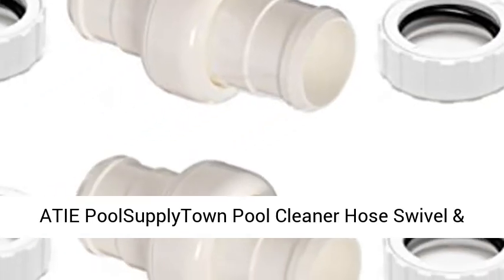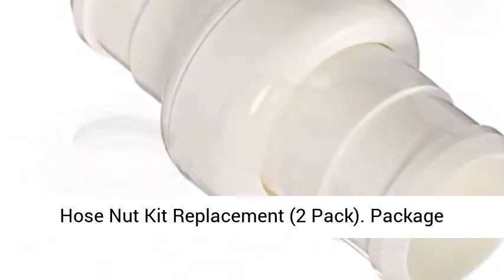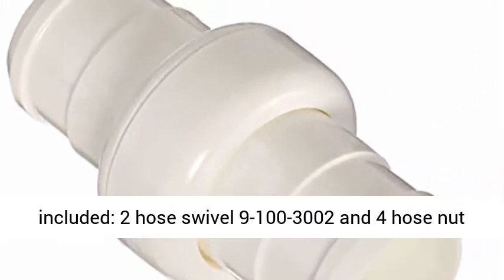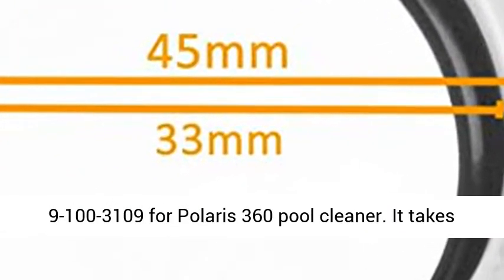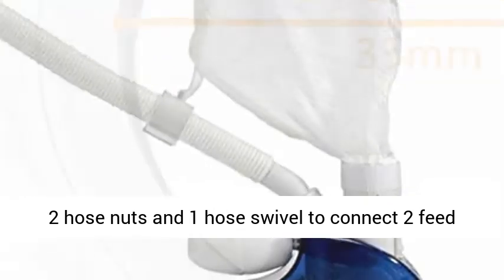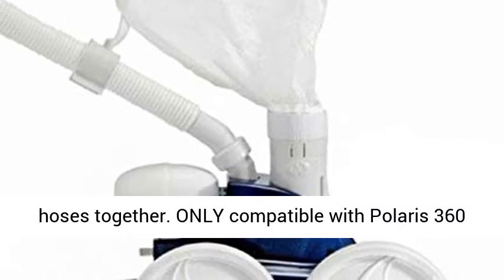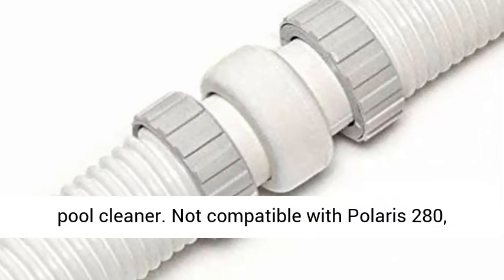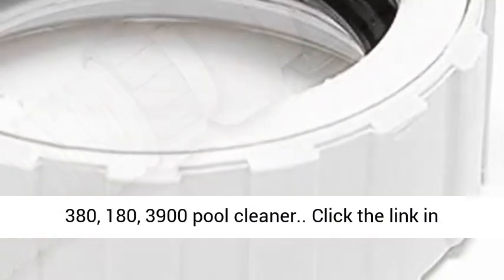ATIE PoolSupplyTown Pool Cleaner Hose Swivel & Hose Nut Kit Replacement - Overview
ATIE PoolSupplyTown Pool Cleaner Hose Swivel & Hose Nut Kit Replacement for Polaris 360 Pool Cleaner Hose Swivel 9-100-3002 and Hose Nut 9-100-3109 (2 Pack) - Overview

Package included: 2 hose swivel 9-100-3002 and 4 hose nut 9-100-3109 for Polaris 360 pool cleaner
It takes 2 hose nuts and 1 hose swivel to connect 2 feed hoses together
ONLY compatible with Polaris 360 pool cleaner
Not compatible with Polaris 280, 380, 180, 3900 pool cleaner

Kit included: 2 hose swivel 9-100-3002 and 4 hose nut 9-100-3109. ONLY compatible with Polaris 360 pool cleaner, Not compatible with Polaris 280, 380, 180, 3900 pool cleaner

Best Reviews

ATIE PoolSupplyTown Pool Cleaner Hose Swivel & Hose Nut Kit Replacement, &, pool cleaner, polaris, above ground pools, pool brush, pool cleaners, rubber toys, rubber pools, pools for ages 5 and up, pools for ages 5-10, getting wet, ATIE Pool Cleaner Feed Hose Nut D15 Replacement, polaris back up valve repair, polaris backup valve, polaris repair, polaris not working, Polaris 280, pools, chemicals